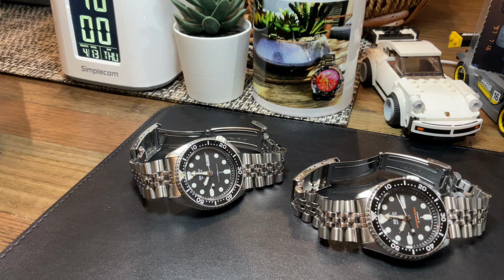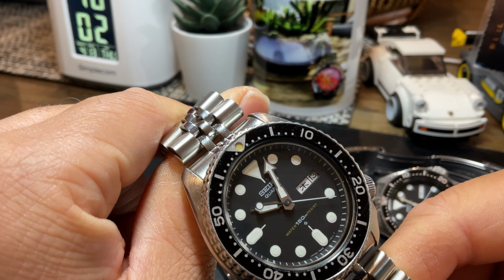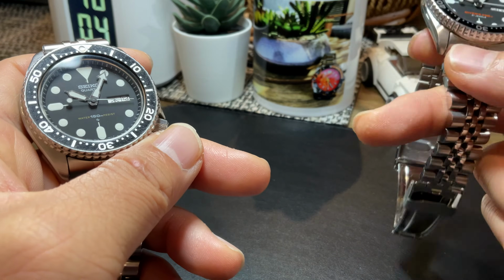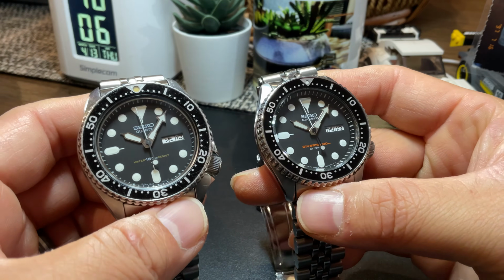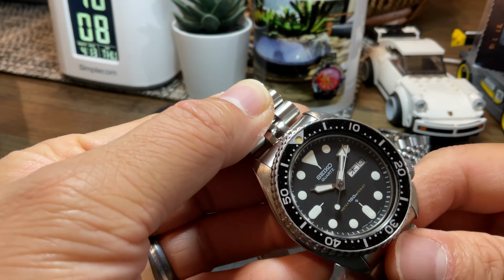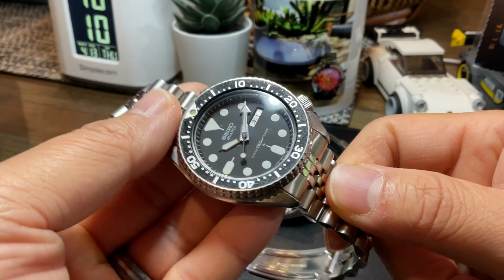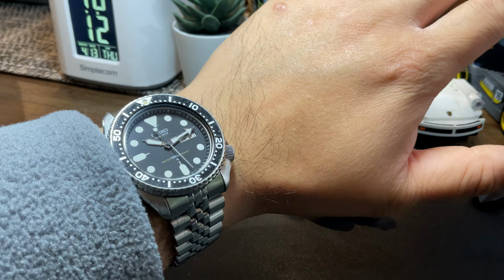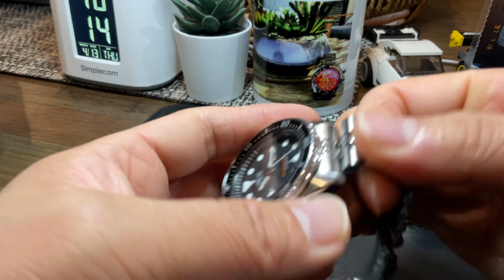Seiko SKX vs 7548 let’s travel back in time!